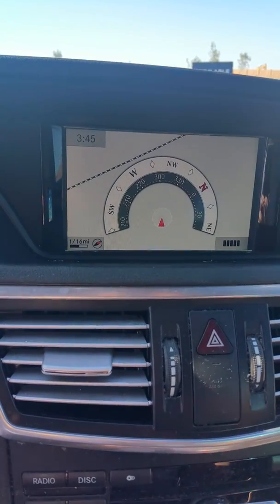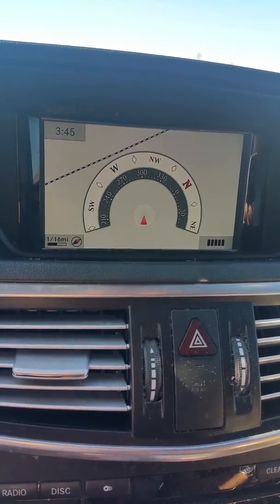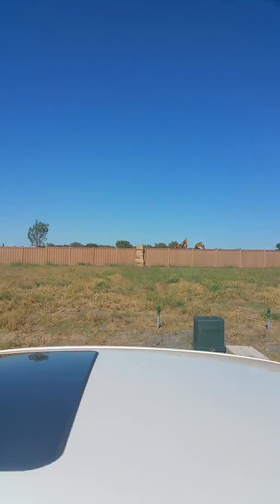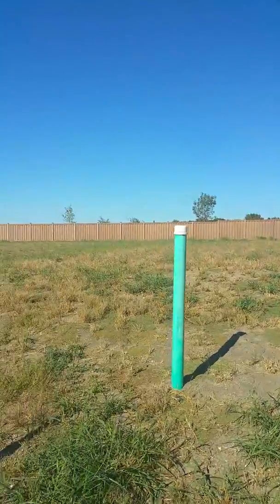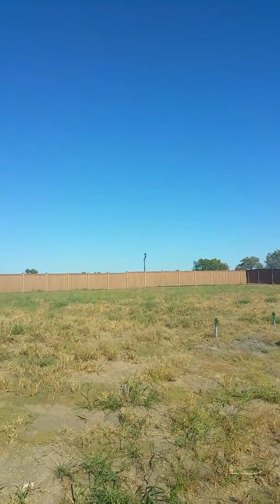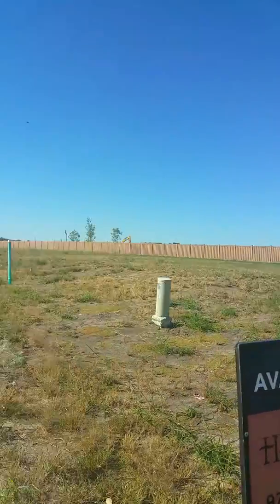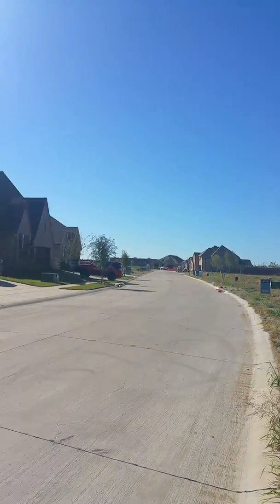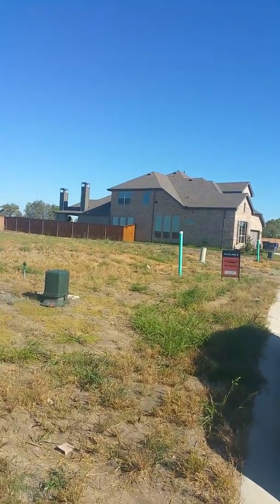Rick Highland Light Farms 3746 Norwood